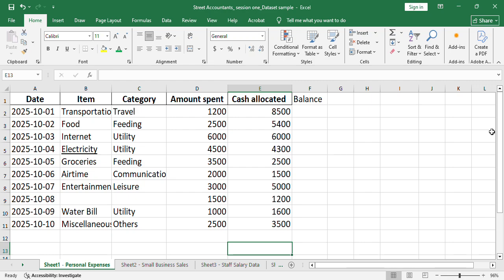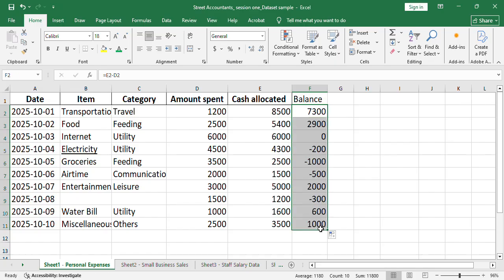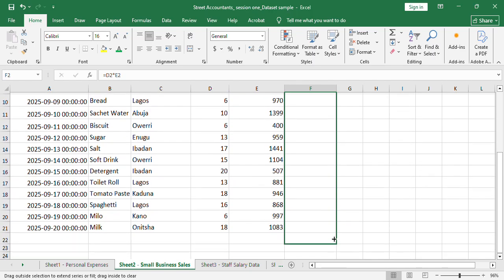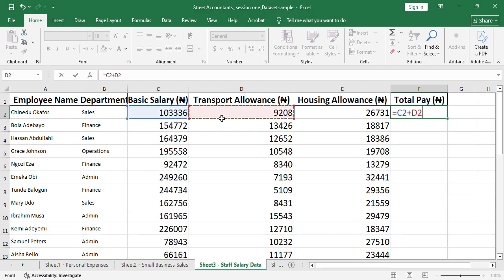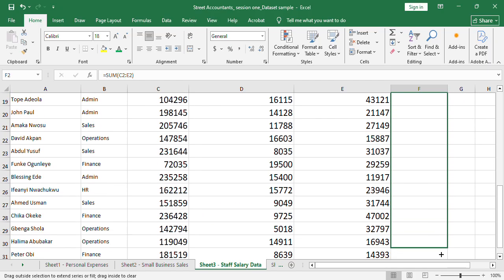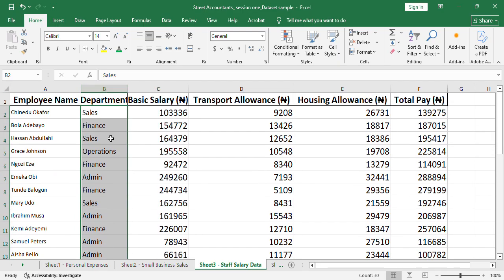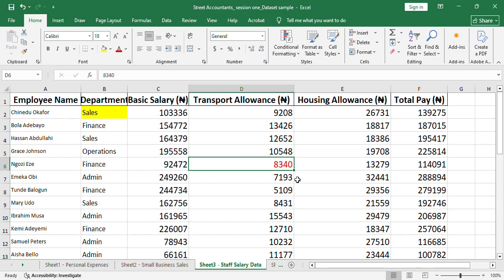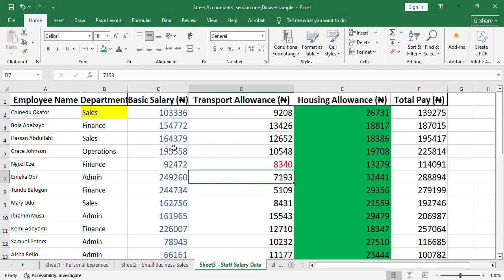2 Real practical illustration on introduction to Excel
This video contains some real life illustrations on how to use Excel to solve real life problems.